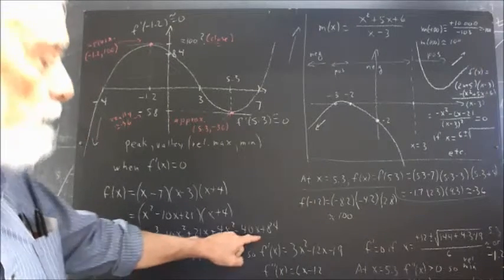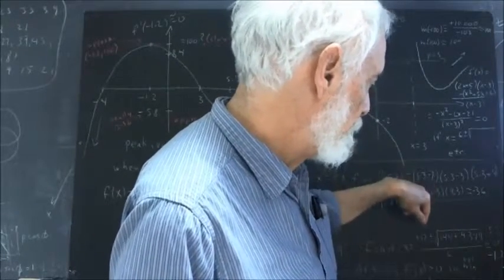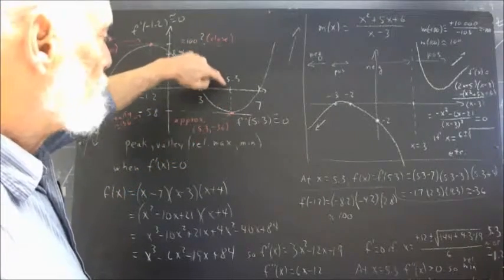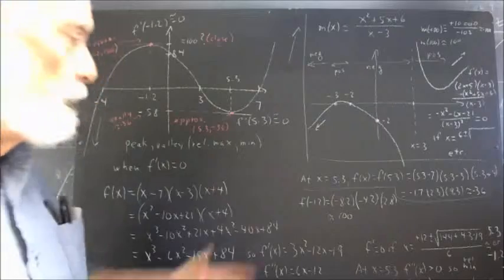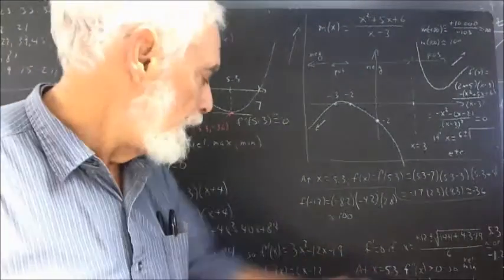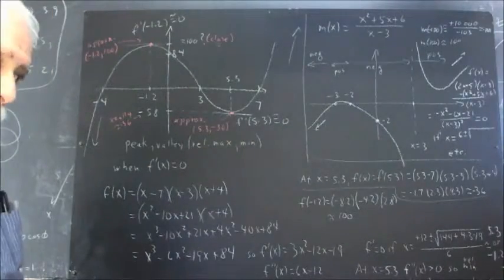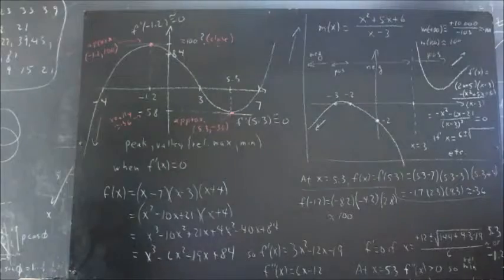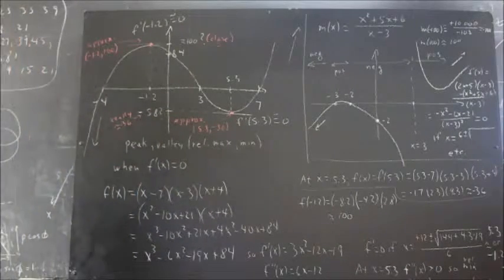158 15 133 applying calculus to find relative max and min estimations based on our previously const